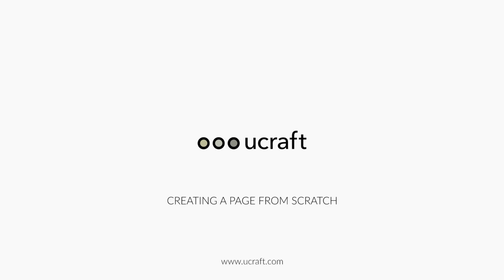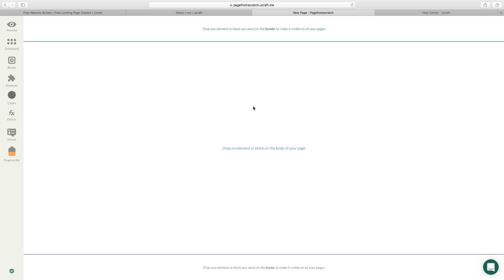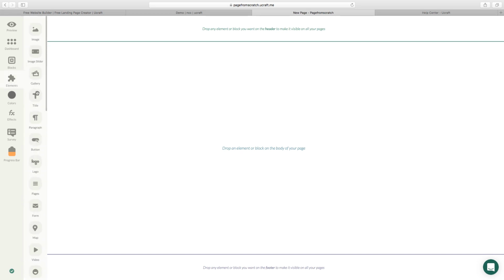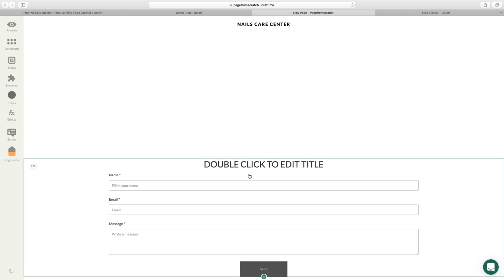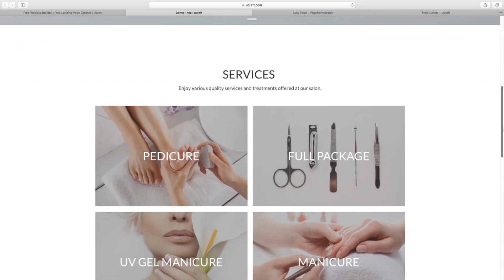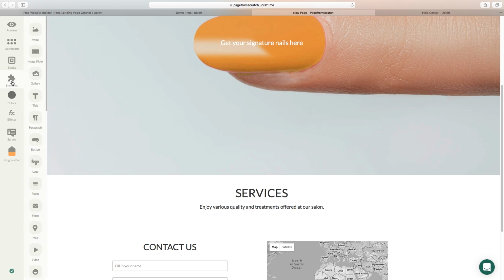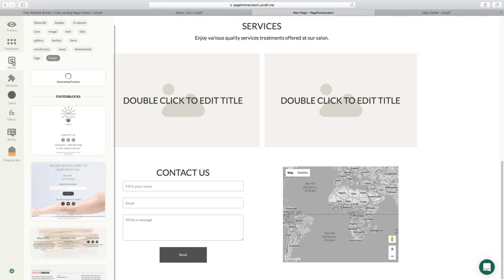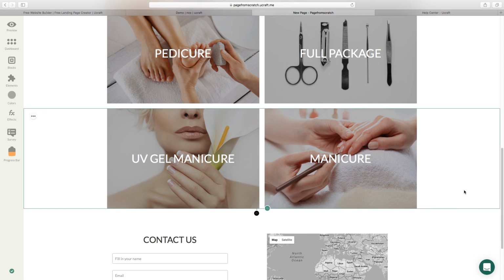How to Create a Landing Page from Scratch | Ucraft Website Builder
At Ucraft, we have created this step-by-step tutorial to show you how to create a landing page from scratch.

In this video, you’ll discover how to create a landing page from start to finish, without any coding or designer skills. By having your own page, you will stand head and shoulders above your competition and propel your business to success. A professional-looking landing page has the power to grab your visitors’ attention. Furthermore, it also boosts your chances of being found by more people via search engines. When created properly, a landing page will bring better results than your homepage or any other page.

With this tutorial, you will learn how to define the layout, add elements & blocks and build a page that’ll represent you and your business in the best light as well as convert your visitors into customers. Moreover, you will also find out how to add your existing logo and in that way add some extra flair to your brand identity.

In addition to showing you how to create a landing page for free, this video will guide you through all the elements a landing page can’t be without. Finally, you will see how easy it is to build a page that’s fully responsive and looks great across a variety of devices.

Try Ucraft today and create a landing page for FREE!